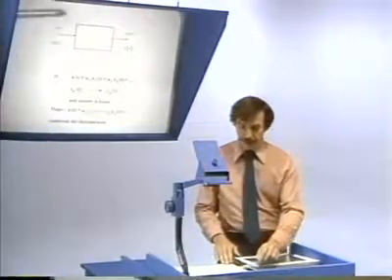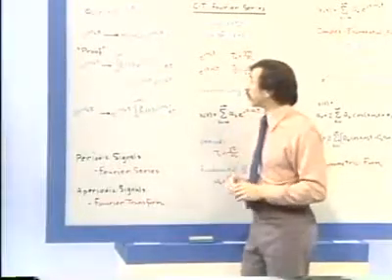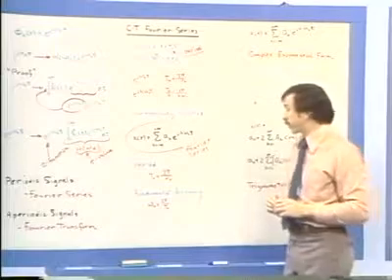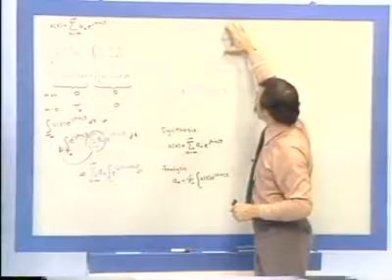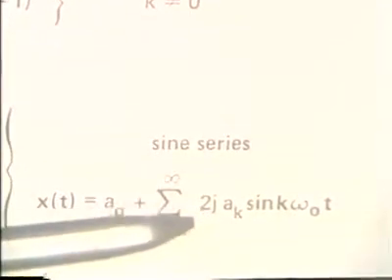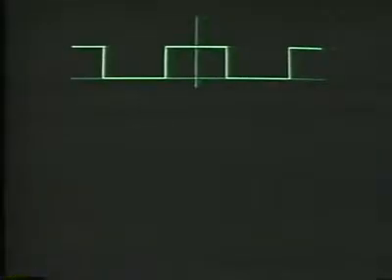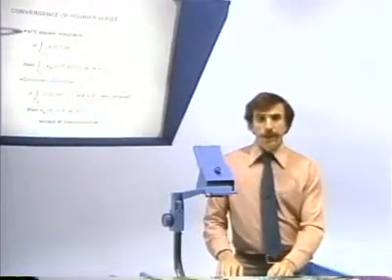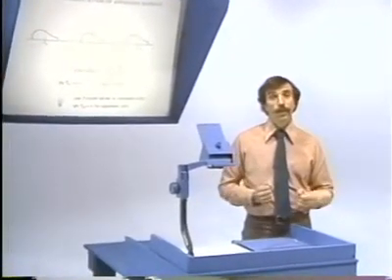MIT Oppenheim Signals ans Systems L7 Continuous Time Fourier Series